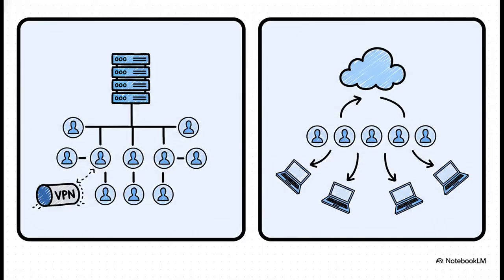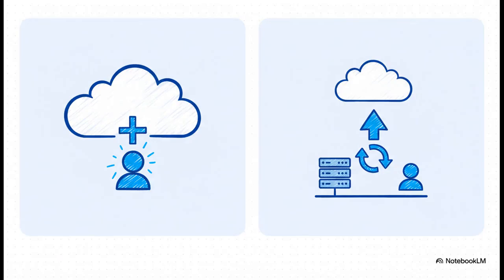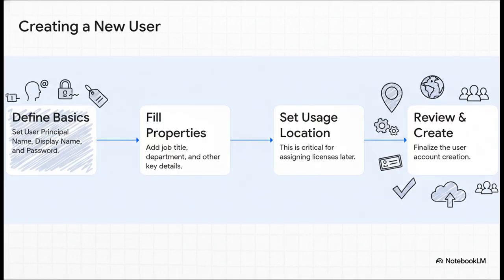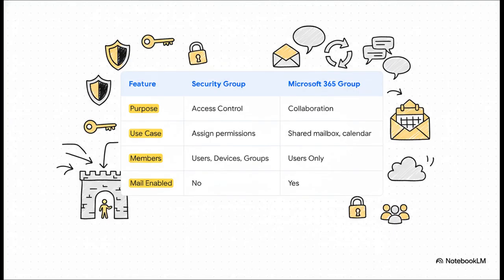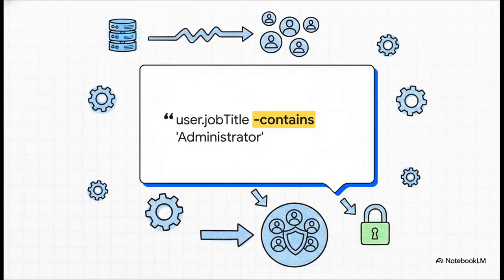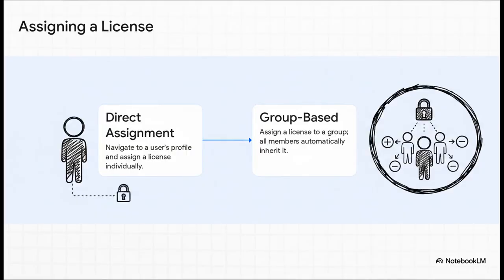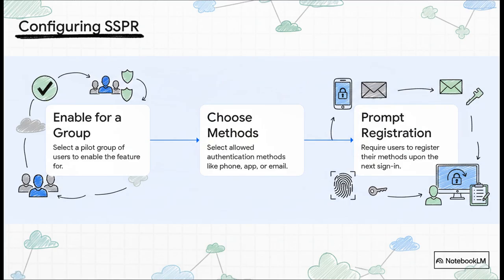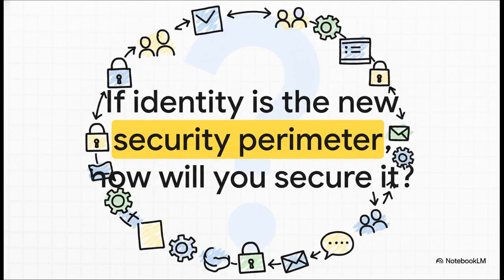AZ-104 Identity Masterclass: Manage Microsoft Entra Users, Groups, and SSPR | TechLearningHub.ca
Master the first major domain of the AZ-104: Microsoft Azure Administrator exam: Manage Azure Identities and Governance. In this comprehensive tutorial, we dive deep into Microsoft Entra ID (formerly Azure AD) to show you how to manage the life cycle of identities in the cloud.

Whether you are preparing for your certification or managing a production environment, this video covers the essential skills for modern cloud administration.

What you will learn in this video:
• Creating Users and Groups: Understand the difference between Cloud identities, Directory synced identities (via Entra Connect), and Guest users.
• Managing Properties: Learn why the User Principal Name (UPN) must be unique and why setting the Usage Location is mandatory for license assignment.
• Handling Licenses: We demonstrate how to assign licenses through the Microsoft 365 Admin Center (admin.microsoft.com) and how to use Group-based licensing to save administrative time.
• Managing External Users (B2B): See how to securely invite partners and vendors as guests to collaborate on your resources.
• Dynamic Membership: Automate your workflow by creating Dynamic Groups that add members automatically based on attribute rules.
• Configuring Self-Service Password Reset (SSPR): Reduce helpdesk tickets by allowing users to reset their own passwords using MFA methods like authenticator apps or security questions.
Key Concepts Covered:
• Least Privilege & Zero Trust: Managing identities with security as a priority.
• Administrative Units: How to delegate permissions for specific subsets of users.
• Writeback Features: Syncing password changes from the cloud back to on-premises AD.